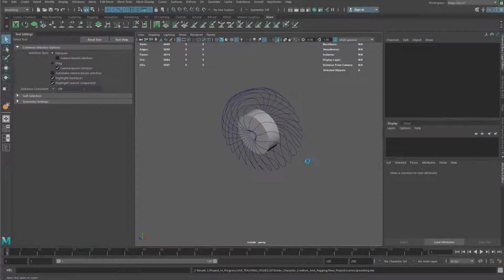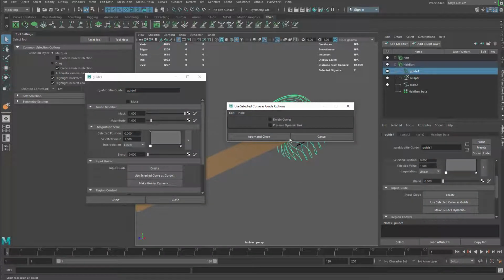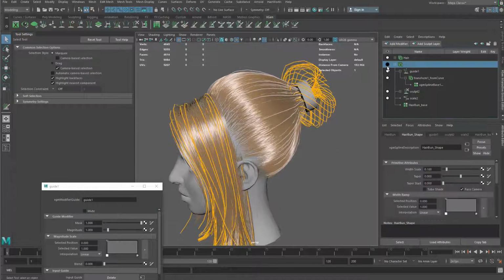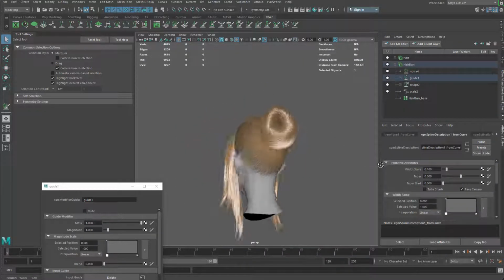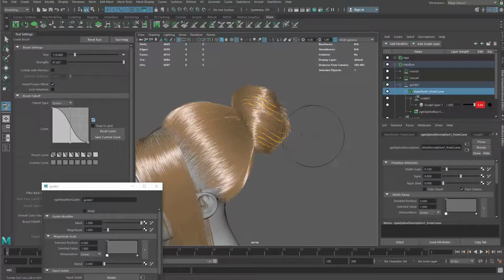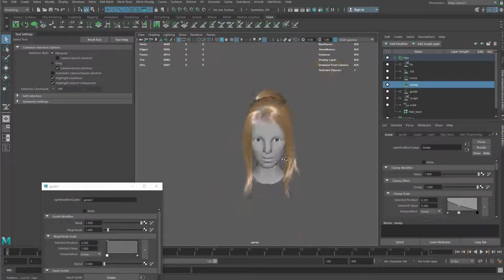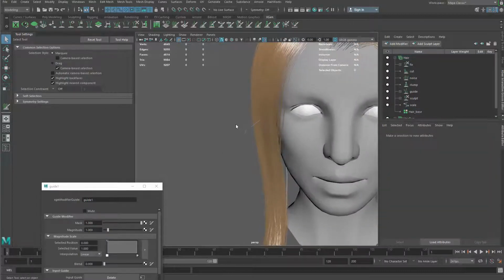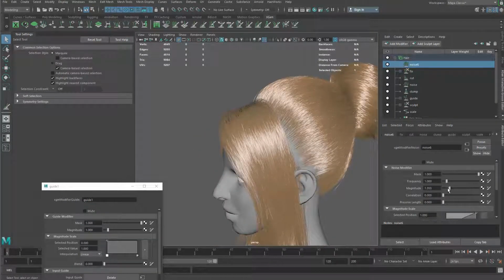05 Finish bun and more modifiers